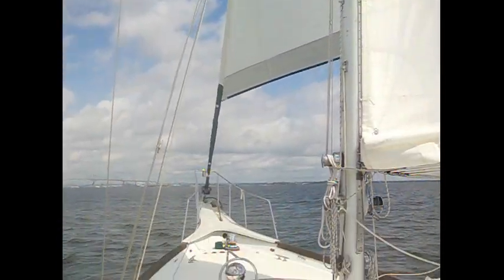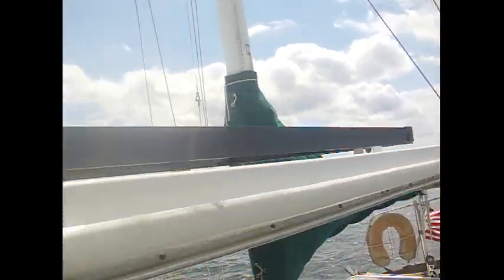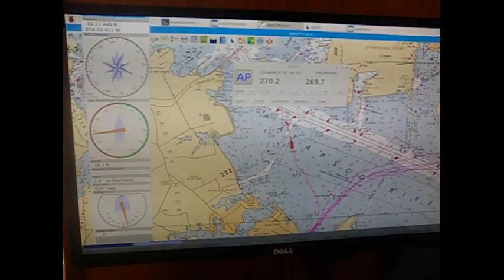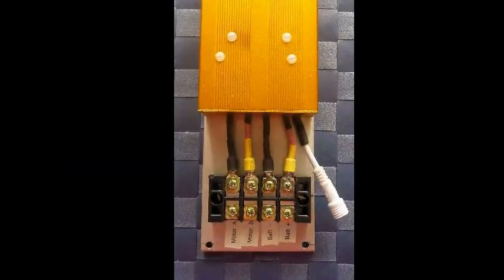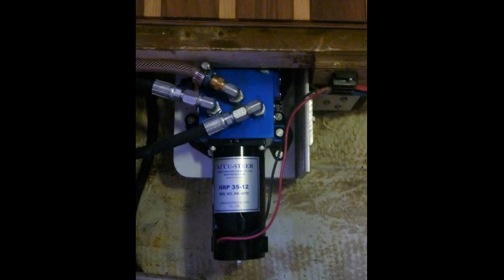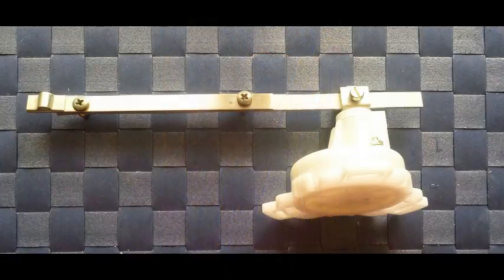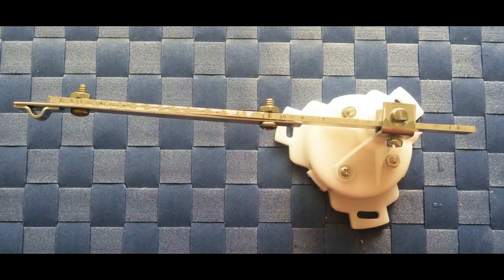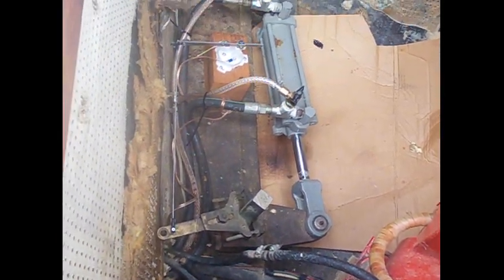pypilot hydraulic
testing hydraulic autopilot with rudder sensor.